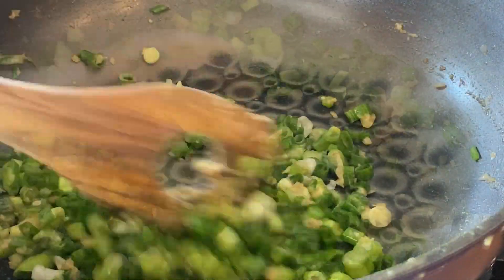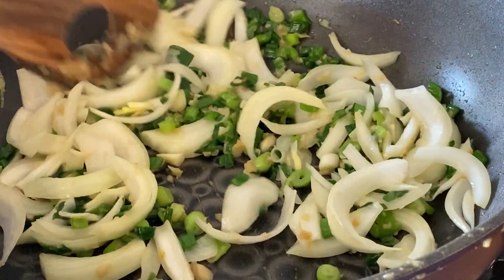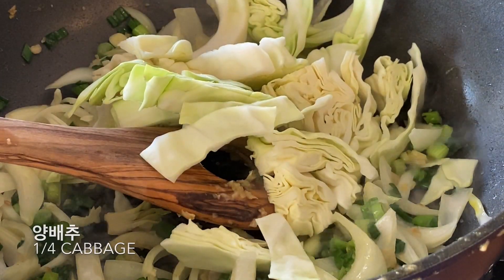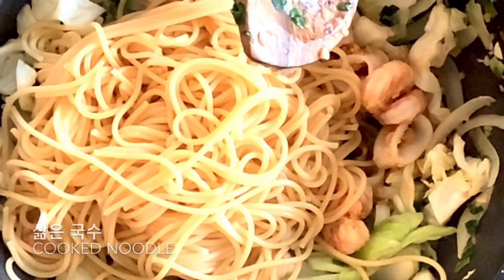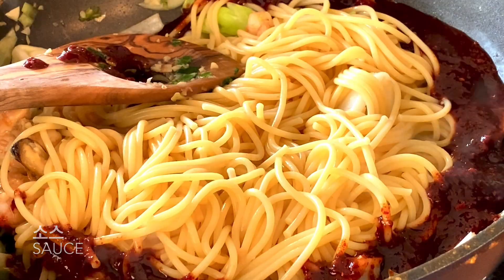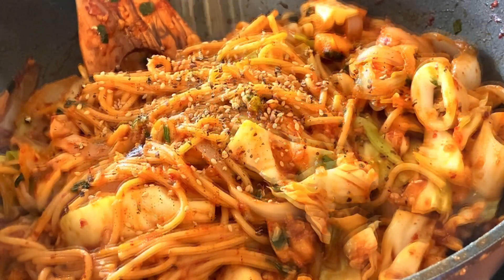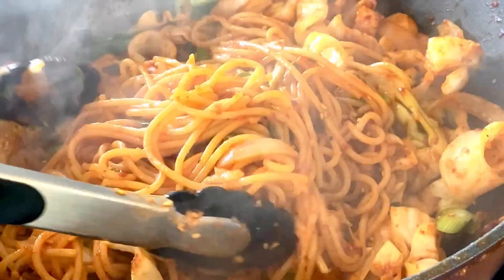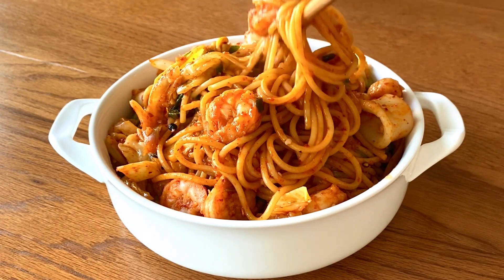How to cook Korean fried noodles/ stir fried spicy noodles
How to cook Korean fried noodles/ stir fried spicy noodles/ Stir fried seafood noodles/ Korean spicy stir fried noodles/
This is the most delicious spicy korean stir fried noodles I have ever eaten. 맛있게 매운, 멈출수 없는 해물볶음우동을 해봐요

[ ingredients ]
for 2 persons ( 2 인분 )
180 g noodles ( 저는 스파게티면을 사용했어요 )
400 g seafood ( 해물 )
4 tbs olive oil ( 식용유 )
2 tbs garlic ( 마늘 )
5 green onions + 2 green onion ( 파 )
1 onion ( 양파 )
1/4 cabbage ( 양배추 )
1/2 tbs black pepper ( 후춧가루 )
1 tbs sesame seeds ( 통깨 )

* sauce ( 양념 )
5 tbs soy sauce ( 간장 )
2 tbs chilie powder ( 고춧가루 )
2 tbs honey ( 꿀, 올리고당 )
1 tbs oyster sauce ( 굴소스 )
2 tbs sriracha sauce ( 스리랏차 소스 )

먼저 스파게티면을 삶아놓으세요
해물을 볶아서 다른 접시에 옮겨놓고 야채를 볶은 다음
볶아놓은 해물과 국수를 팬에 합쳐서 소스를 붓고 마저 볶으면 끝~~
너무 쉽지만 너무 맛있어서 또 찾게 되는 볶음면이에요
저는 스파게티국수를 15분동안 푹 삶아서 먹는데 맛도 좋고 우동국수 보다
살도 덜 찌는 것 같아요 혈당도 덜 올라요 ㅎ